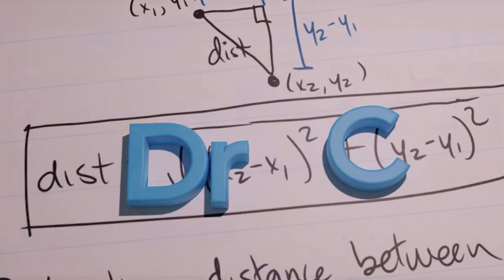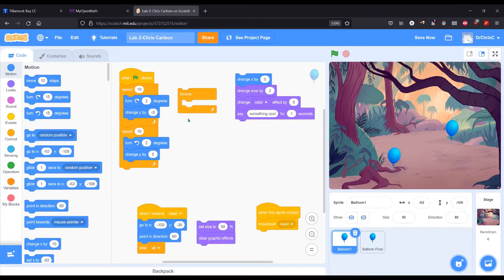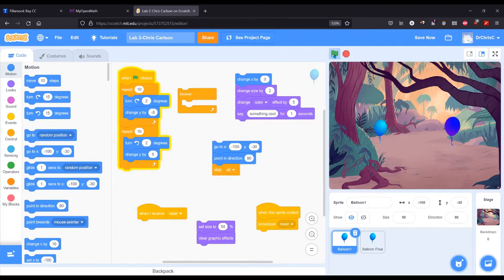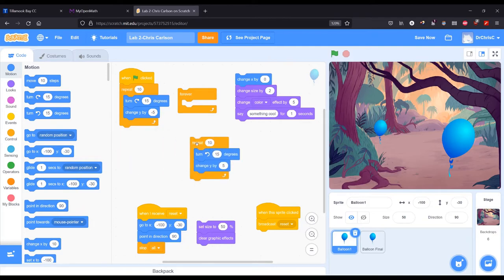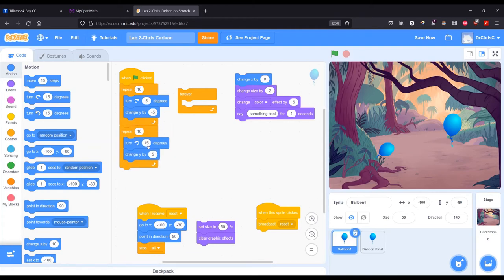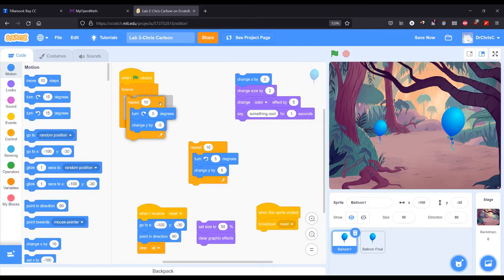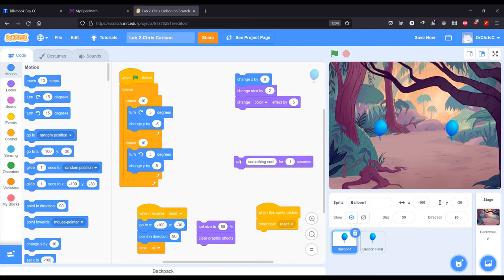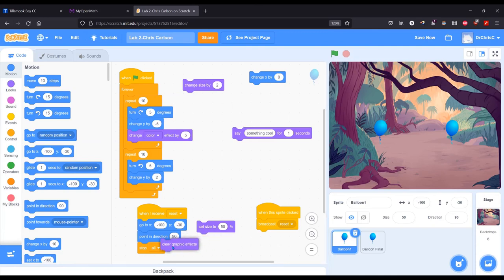Scratch - How to Animate Visual Parameters